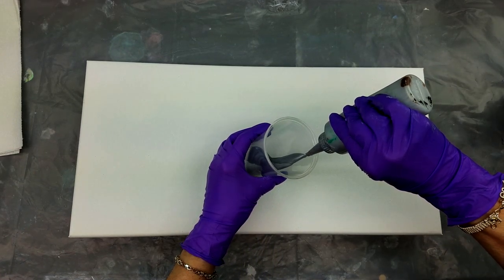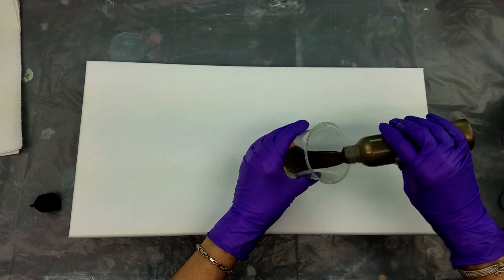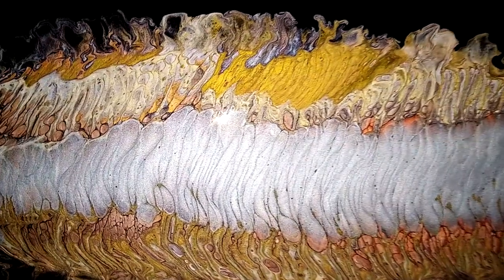(204) Traveling Straight Pour Technique Embellished ~ Acrylic Pouring Fluid Art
Acrylic Pouring Fun! Traveling Straight Pour with an airbrush blow out and a balloon kiss
Hey Y’all! I’m Moose. Welcome to my Art Journey, I’m so glad you could be here. Today I have for you a 10x20 in / 25x50 cm canvas. My background is ALF Black. I’m doing a traveling straight pour today in metallics, then we’ll see what else we can do. 😊 Stick around to the end of the video for close ups and a sneak peek at tomorrow’s video.

Thank you so much for joining me today on my Art Journey! If you like the video, please hit that thumbs up button for me. It shows me you enjoyed the content and helps my channel grow. Thank you! EnJoy your Journey. 😊

** A special Thank you to Artists that inspire me, go show them some love!

Could Have Been Stardust (Instrumental Version) - Sam Shore
Faster Car (Acoustic Version) (Instrumental Version) - Loving Caliber
Sweeping Frills - Clarke Russo